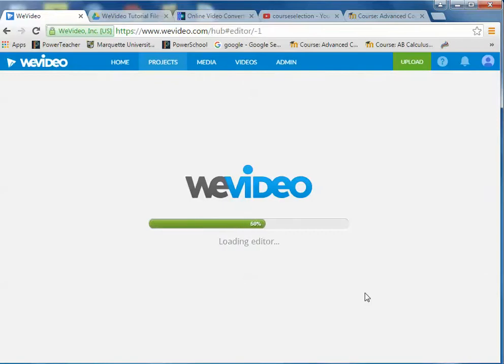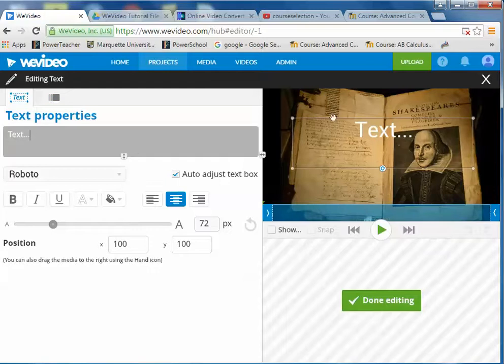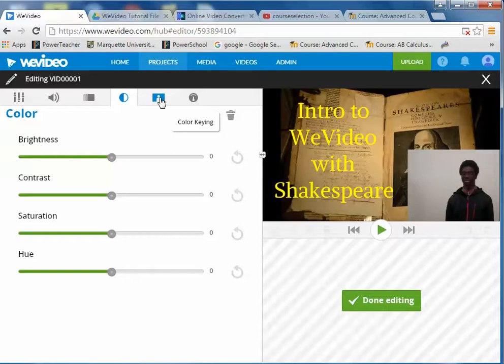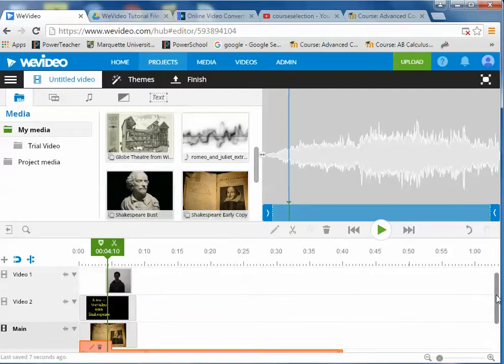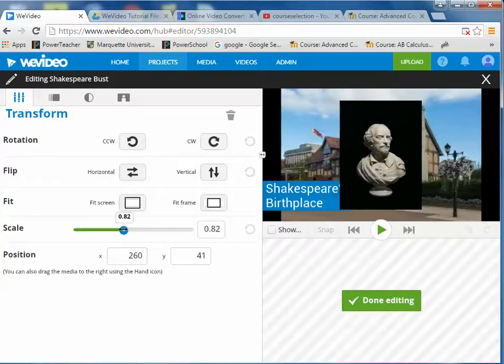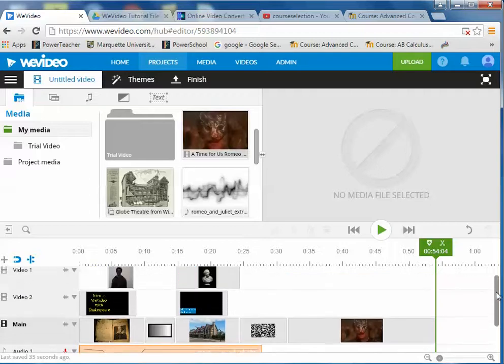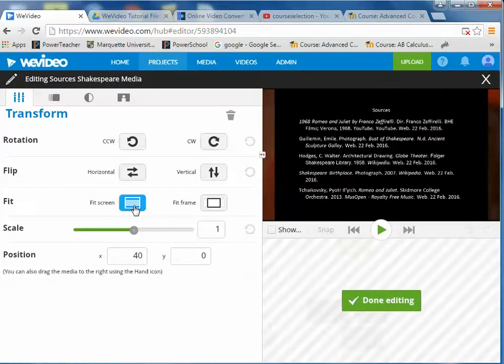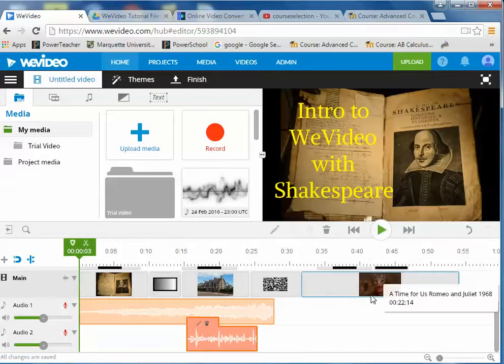WeVideo Shakespeare Tutorial